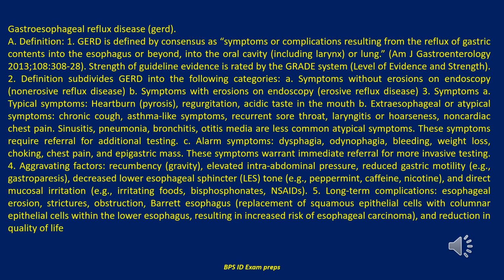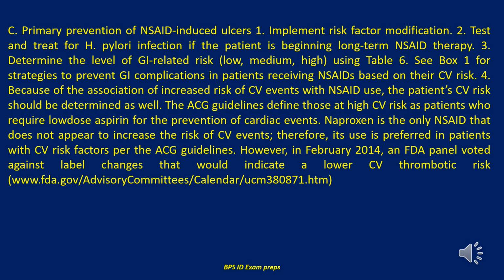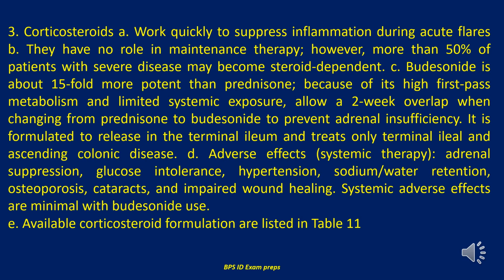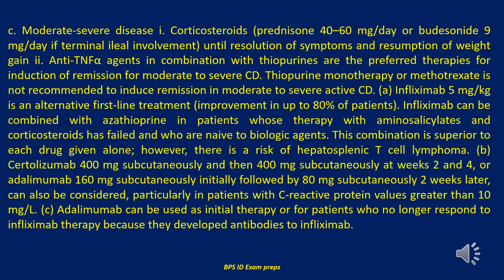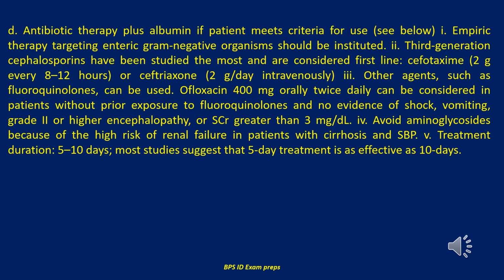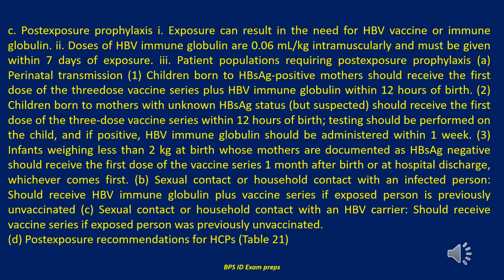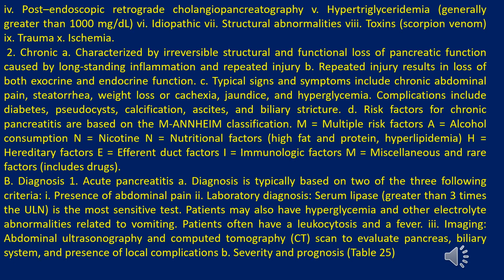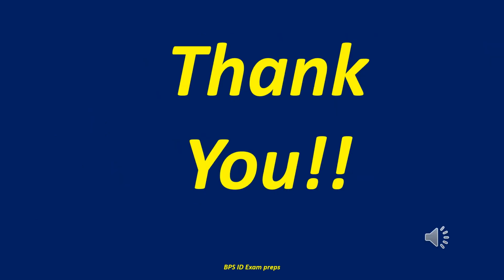BPS Exam preps Gastrointestinal Disorders WB PH